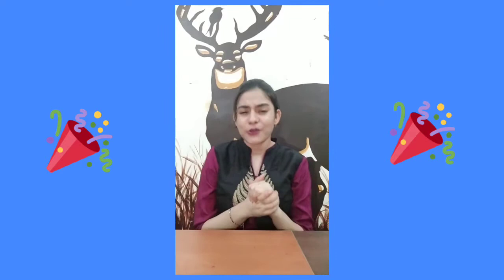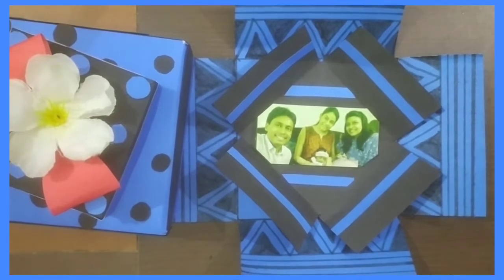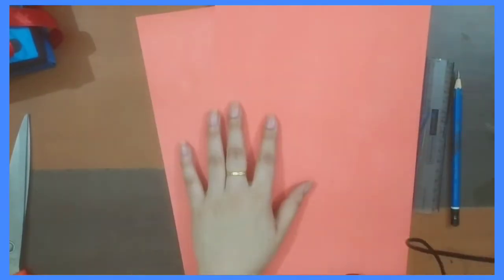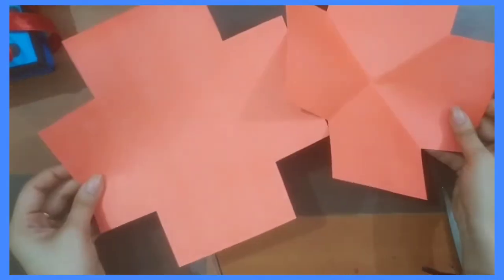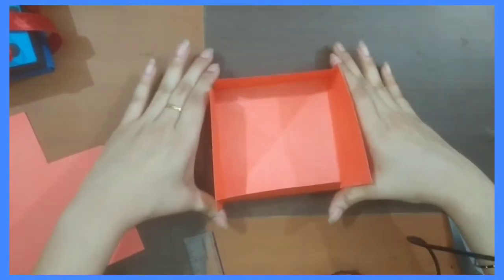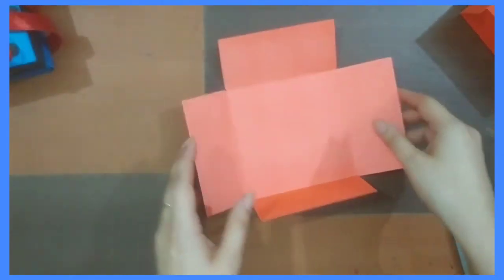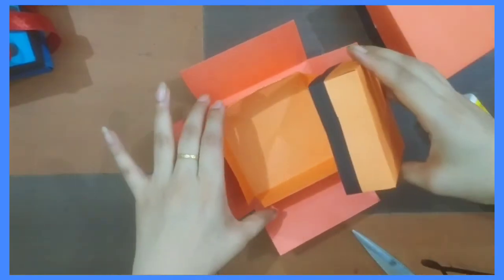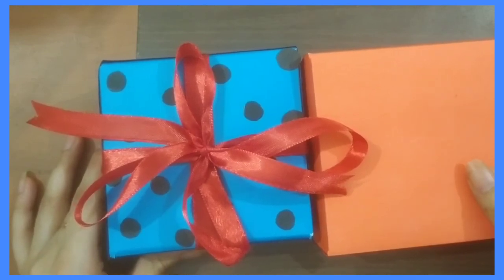Surprising Gift Box for Rakshabandhan | Rakshabandhan Specal |Rakhi 2020 by Sushmita Maam